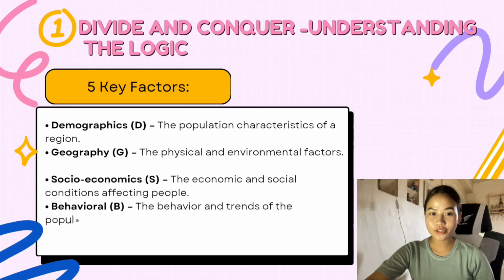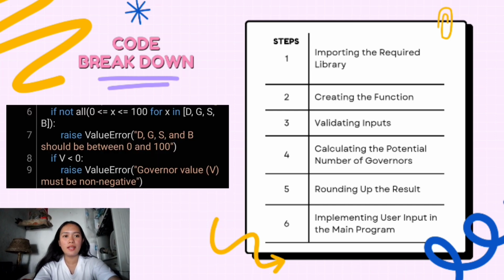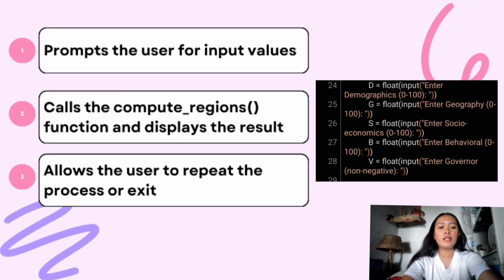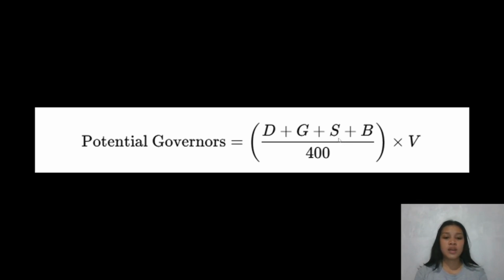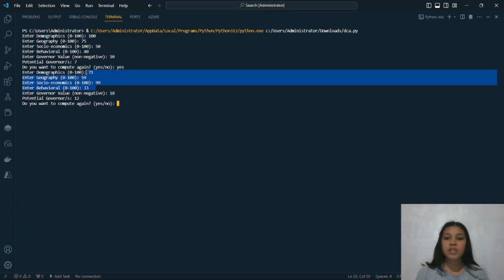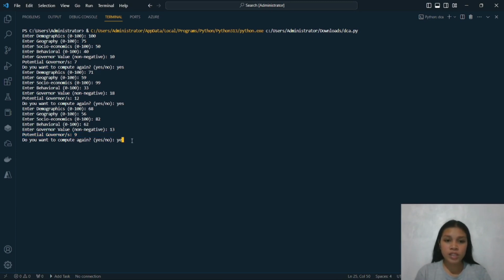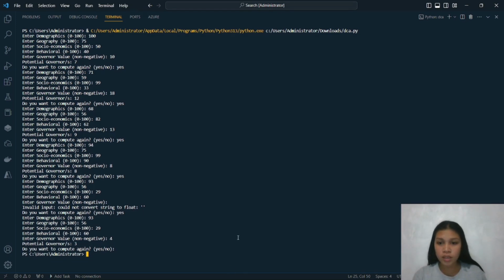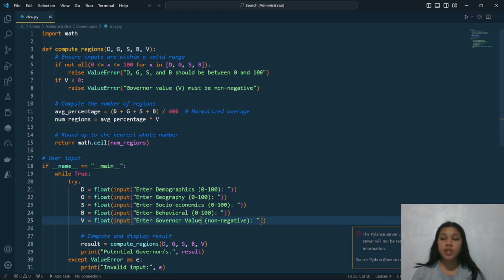DIVIDE AND CONQUER ALGORITHM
CS 212 - ALGORITHMS & COMPLEXITY

"Efficient Governance Through Regional Division: A Divide and Conquer Approach"

GROUP 6
Gracielle Ann Villamer
Luis Van Dirk Albaño
Francisca Louise Biares
Erica Denese Namia
Ma. Francheska Recierdo
BSCS 2B